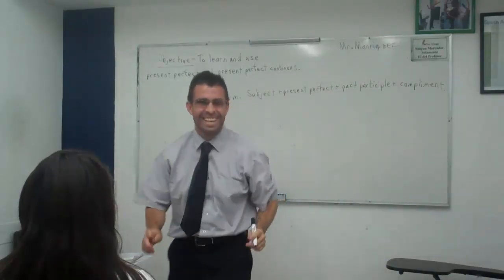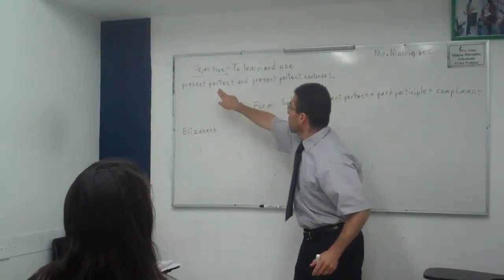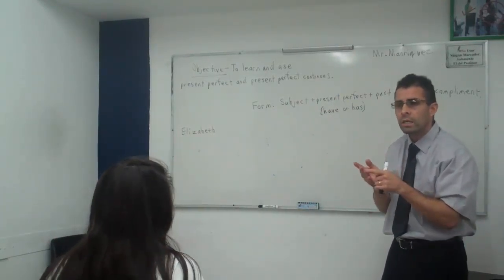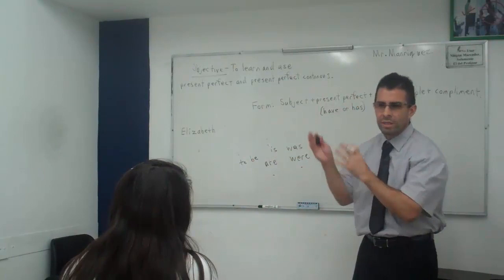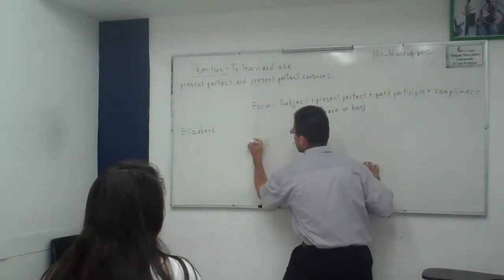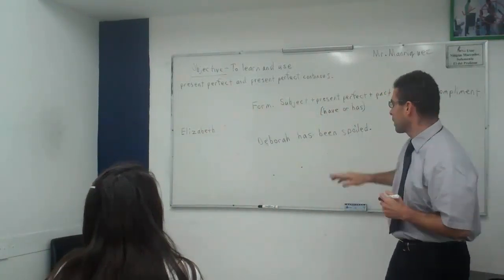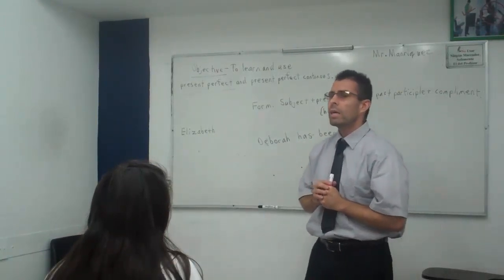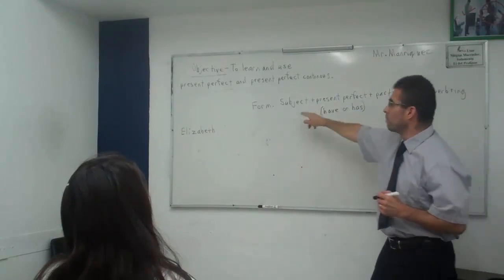Andrew Manriquez EFL Demo Lesson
Sample Demo Lessons of an EFL one to one class based on a Needs Analysis Questionnaire.